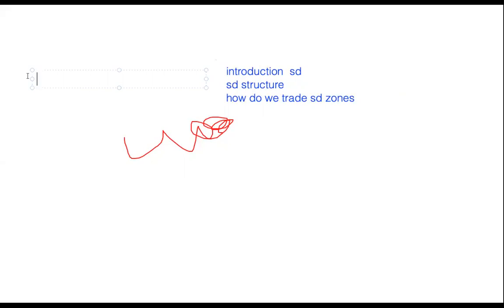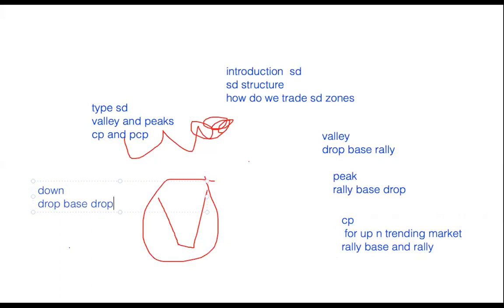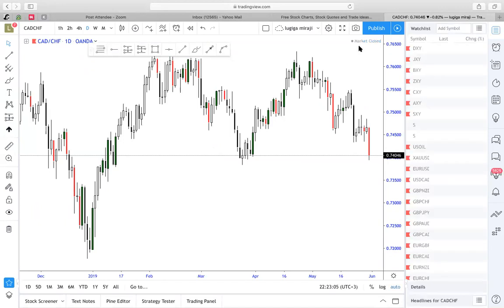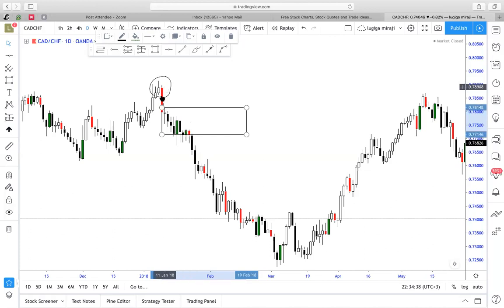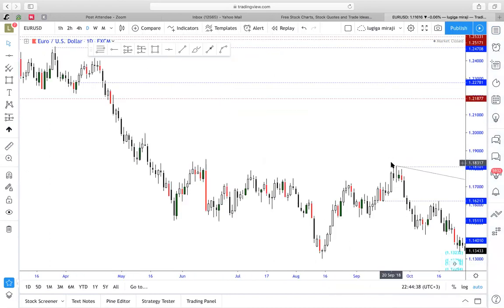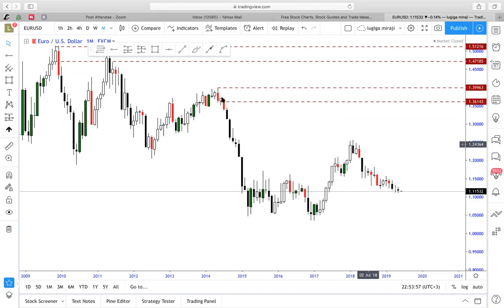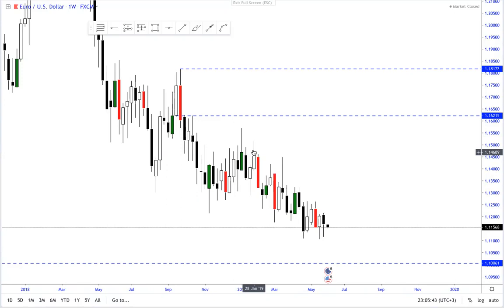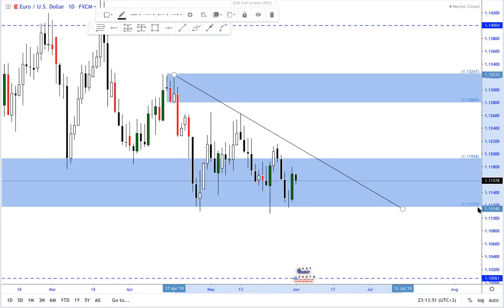INTRODUCTION TO SUPPLY AND DEMAND IN FOREX.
INTRODUCTION TO SUPPLY AND DEMAND IN TRADING.
ALSO JOIN OUR TELEGRAM CHANNEL BELOW TO GET FREE SWING TRADING SETUPS